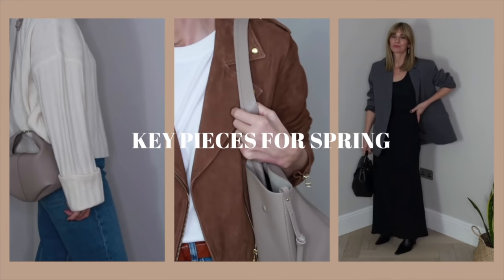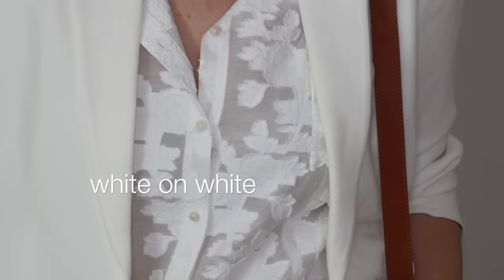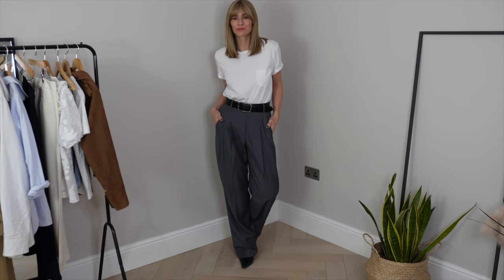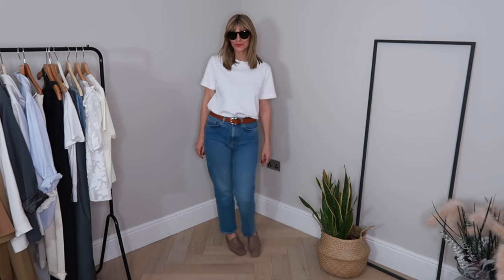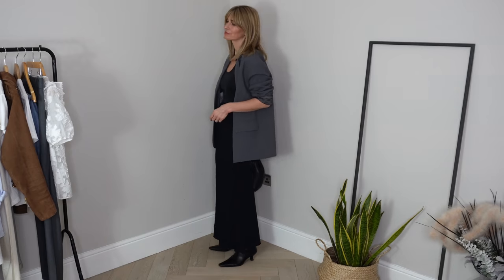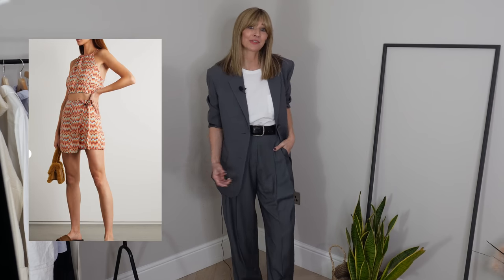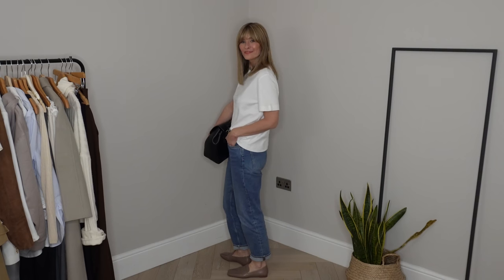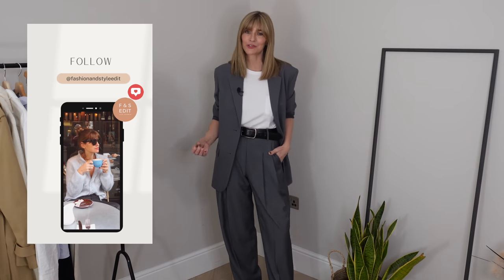CAPSULE WARDROBE | My Key Pieces For Spring | LOOKBOOK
CAPSULE WARDROBE 2022
My Key Pieces For Spring, Lookbook
ALL OUTFITS ARE LINKED BELOW. I'd love to hear your favourite look in the comments? x

SHIRTING
I filmed a couple of favourites and forgot to include the footage:/

Styled with my jeans and blazer from before.